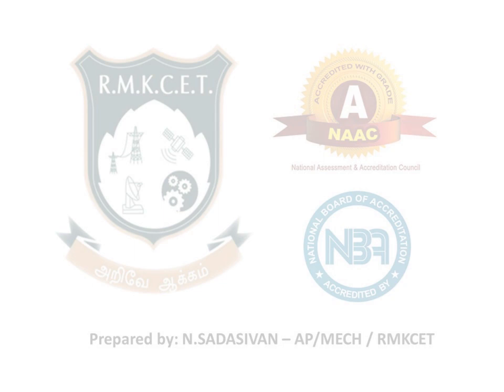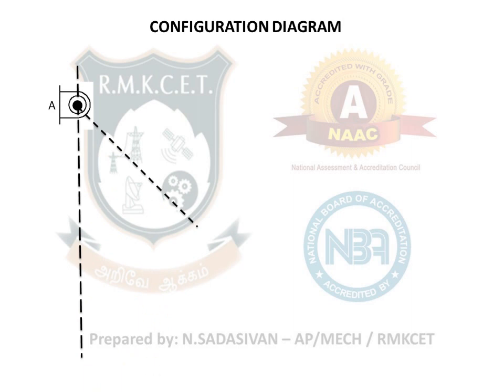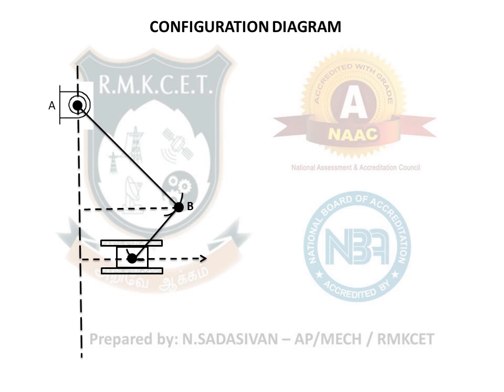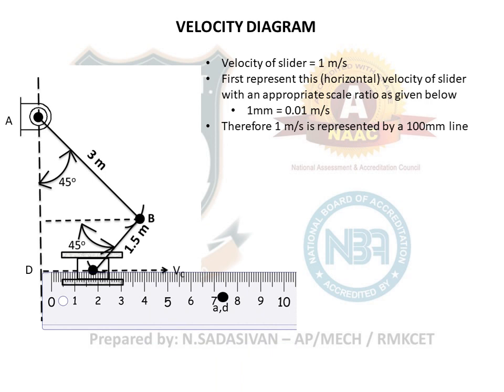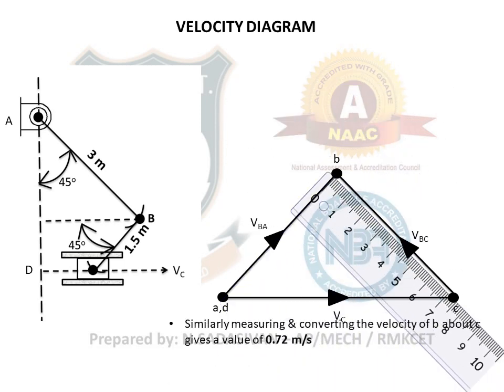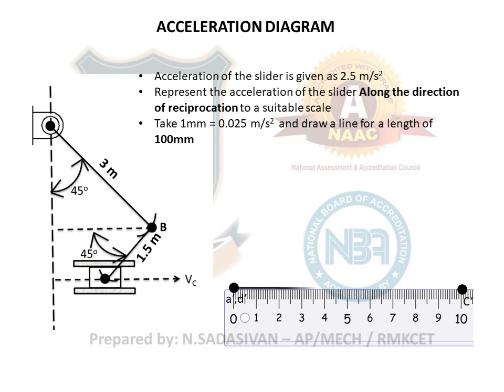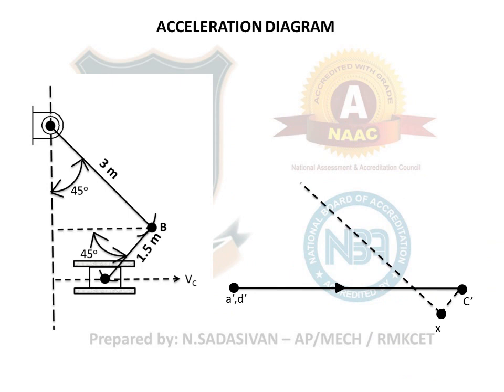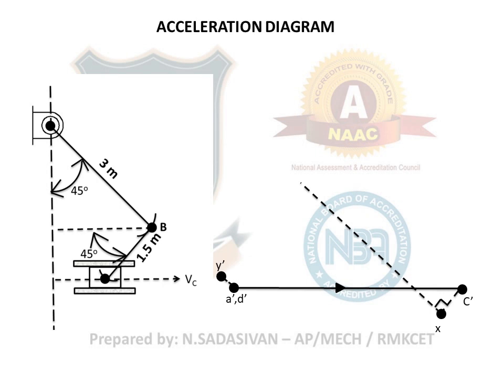Example 8.3 - R.S.Khurmi Book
Velocity & Acceleration of a single slider mechanism